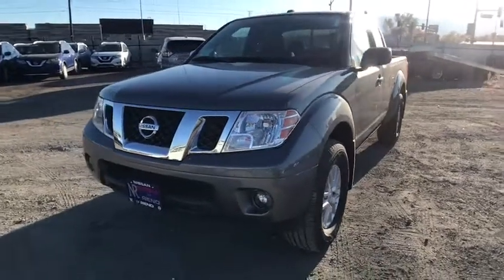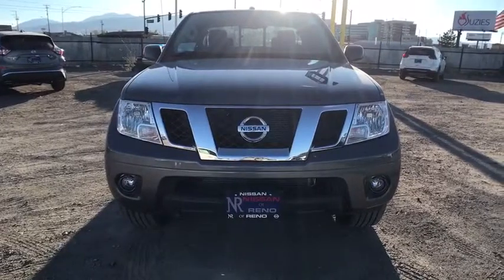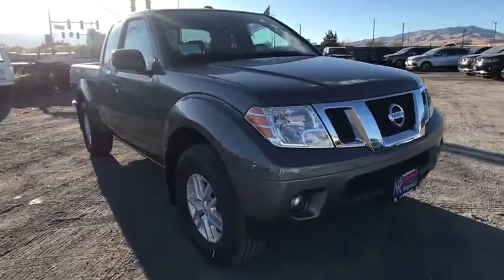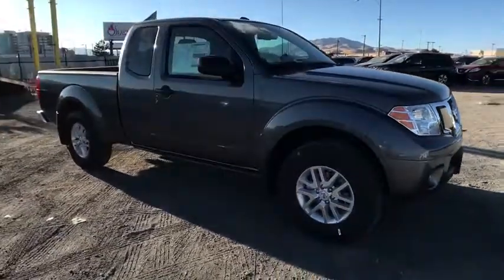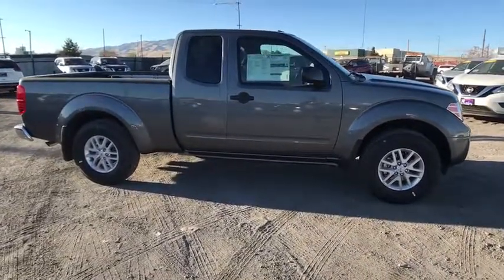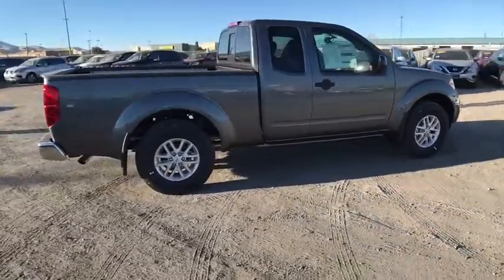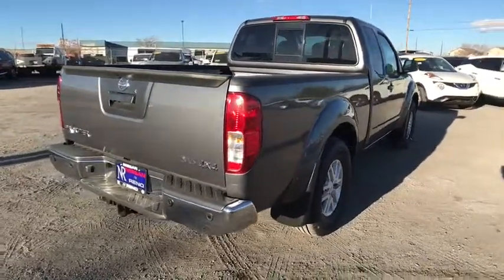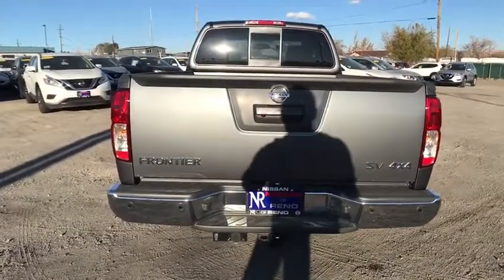2017 Nissan Frontier Reno, Carson City, Northern Nevada, Roseville, Folsom, NV A5806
2017 Nissan Frontier
2017 Nissan Frontier SV V6 - Stock#: A5806 - VIN#: 1N6AD0CW0HN774110